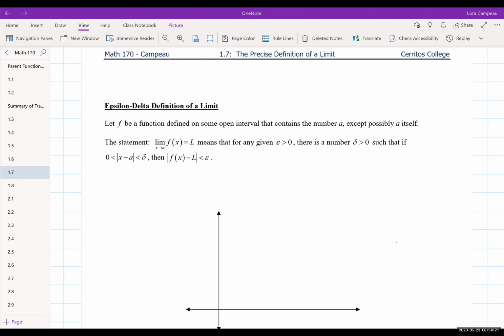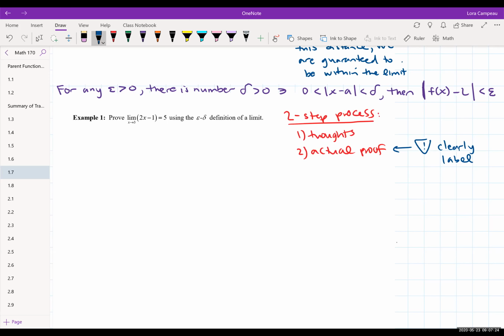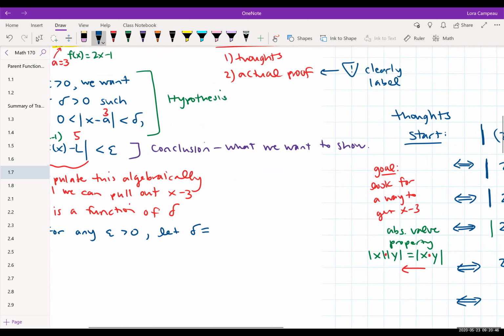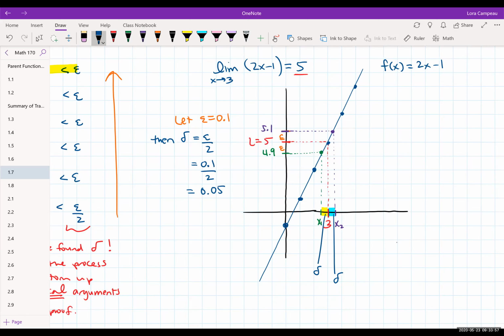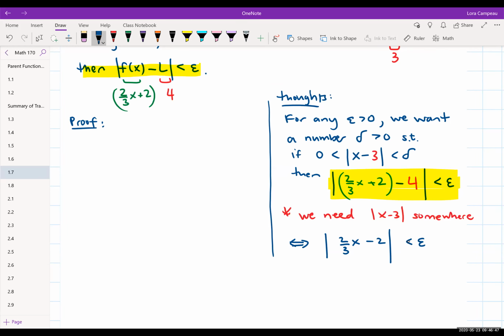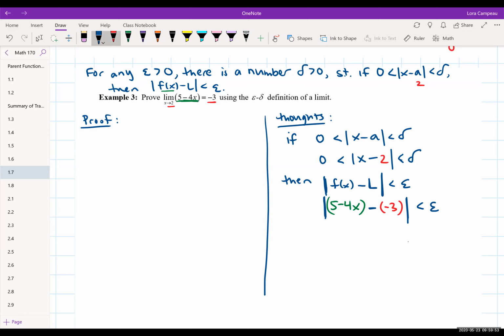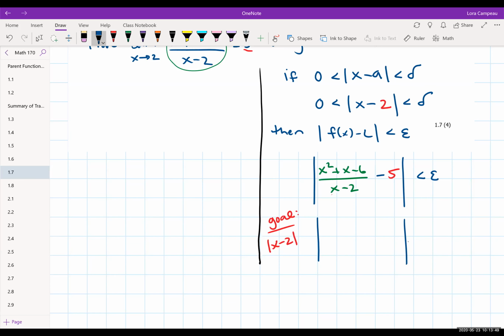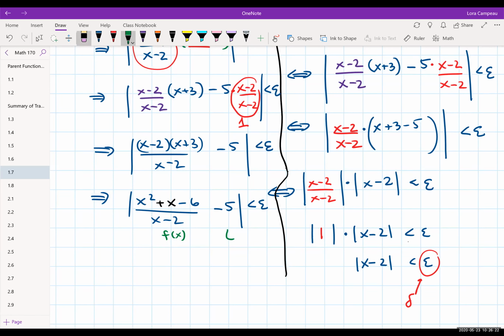1.7 Lecture: The Precise Definition of a Limit